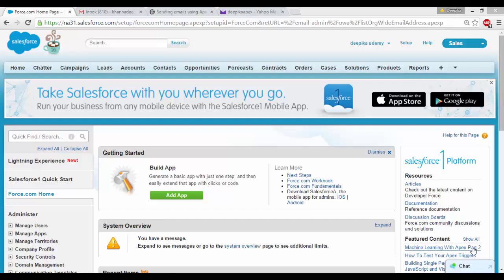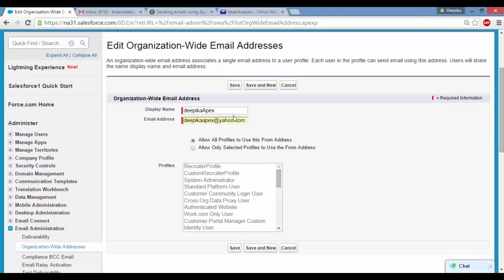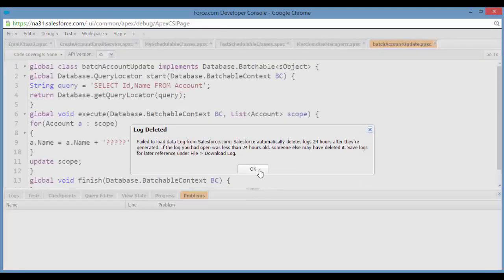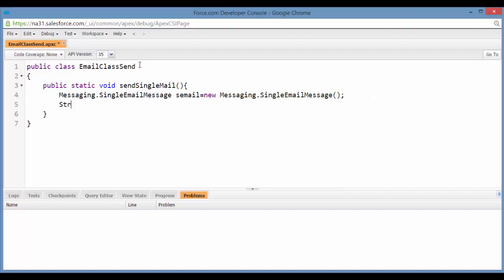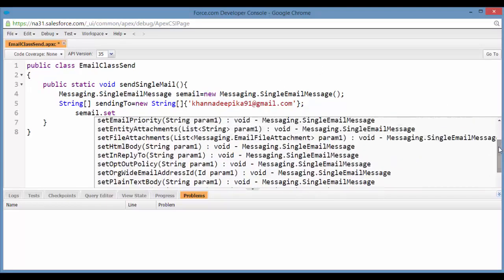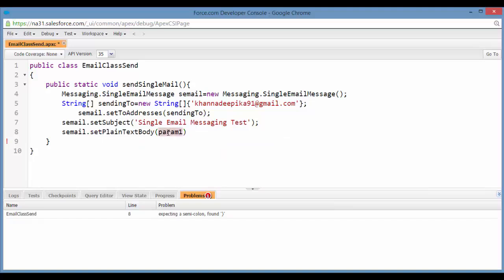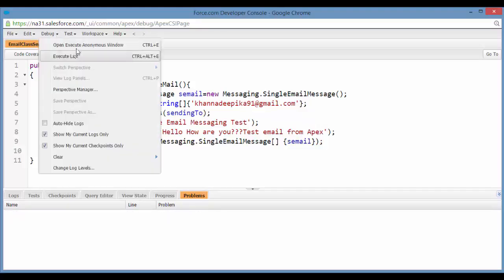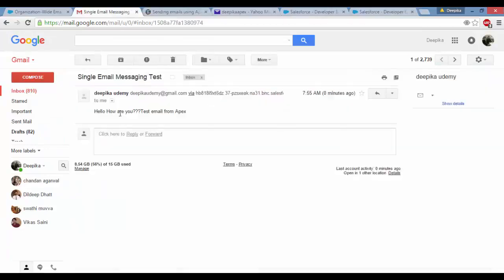46 Outbound email service in salesforce